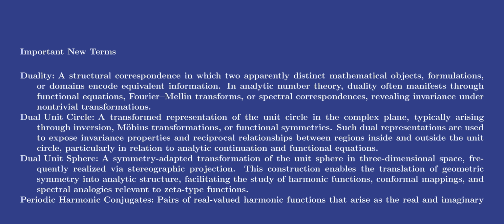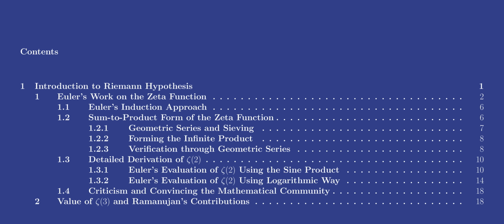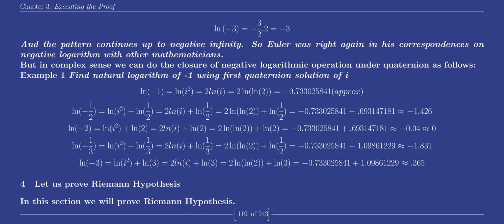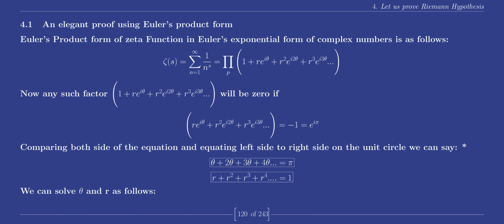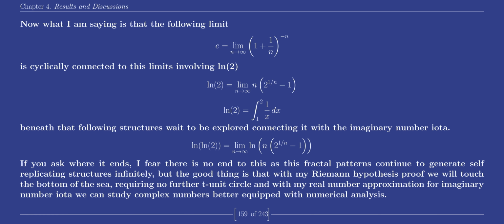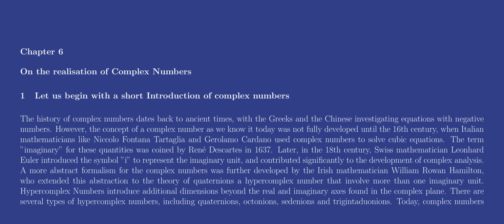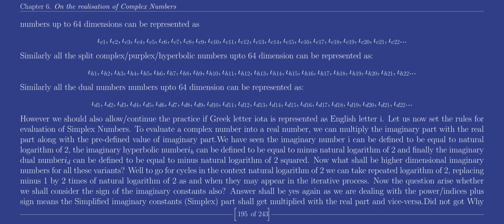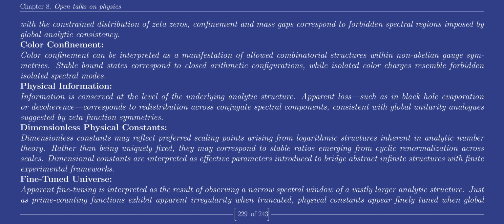Christmas Time Santa brings Riemann Hypothesis Proof 2025